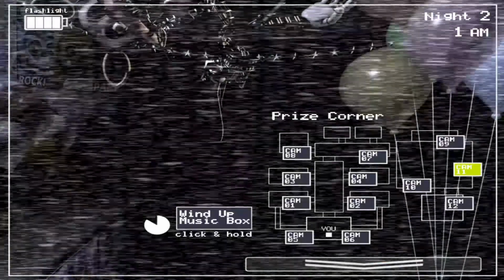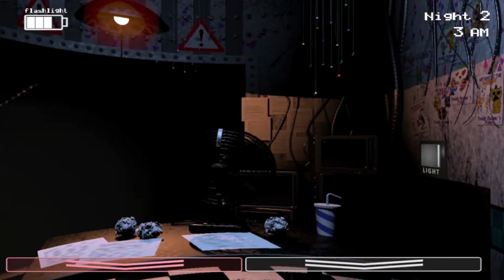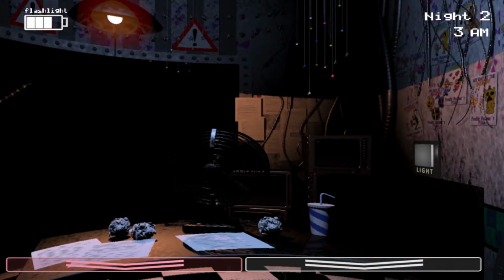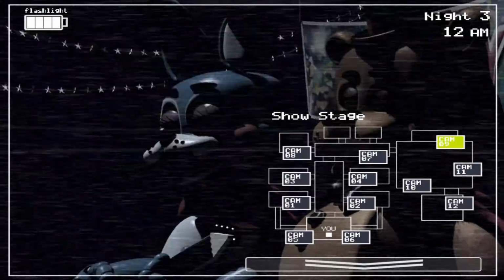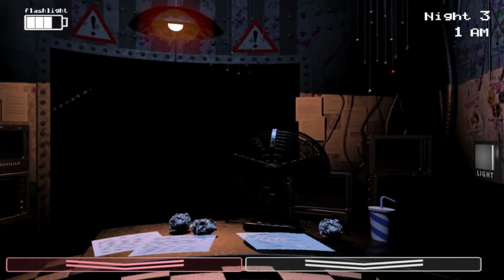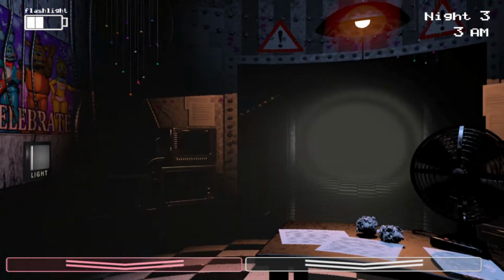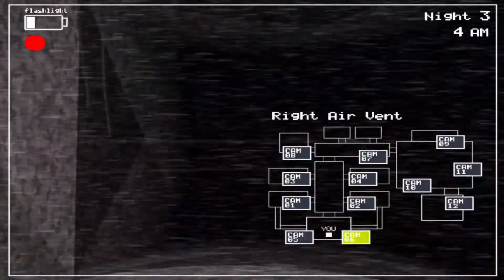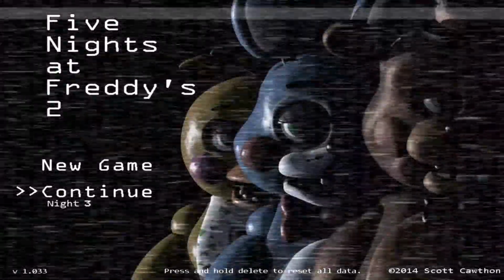Toy Bonnie is persistent, but so are the Withered! (Five Nights at Freddys 2 Nights 2-3)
Silly Rabbit, you're not killing me!

I know that many have played and beat this game so no intro to be had here.

This is pretty much a game anyone must play at least once in their lifetime and I absolutely love the series, I have the full series if anyone wants more Five Nights at Freddy's content from me, let me know down in the comments.